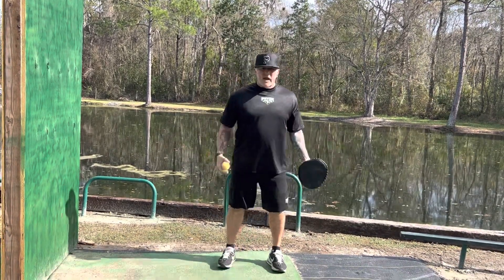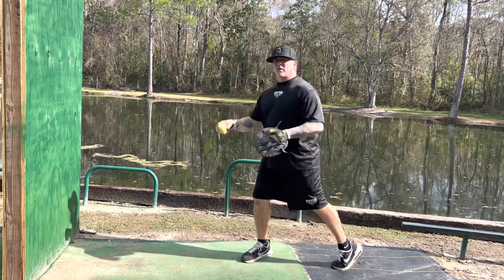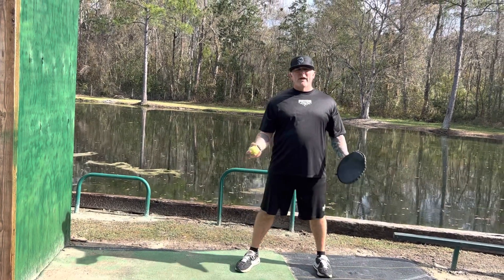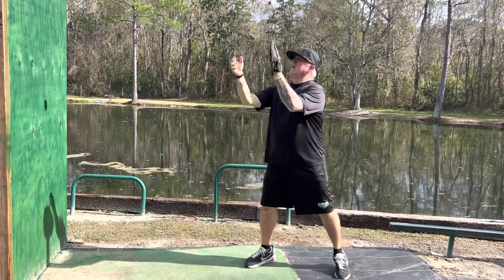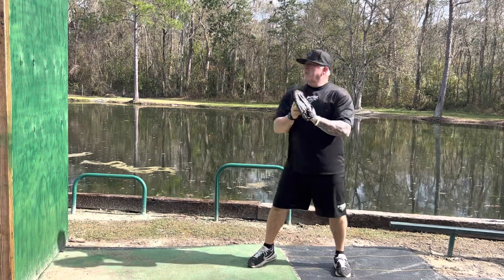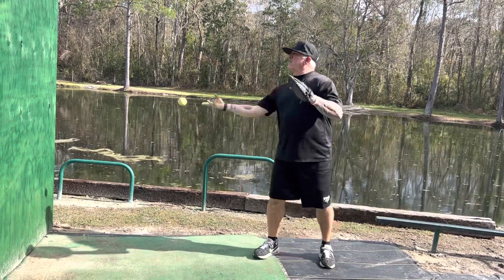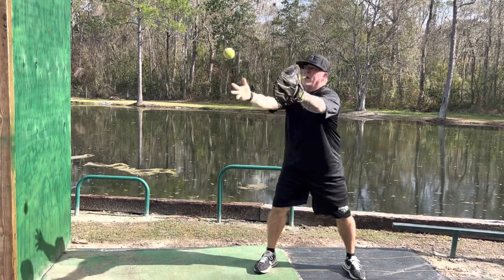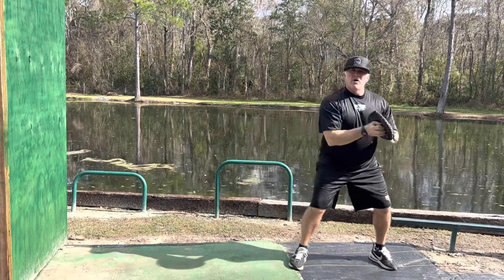Catching-Training Matrix- ISO Forehand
Pryor Baseball Farm- Training Matrix- Catching